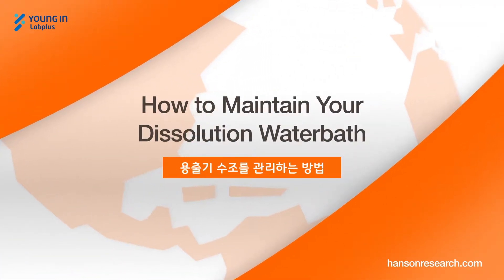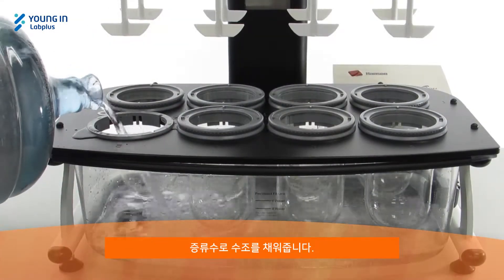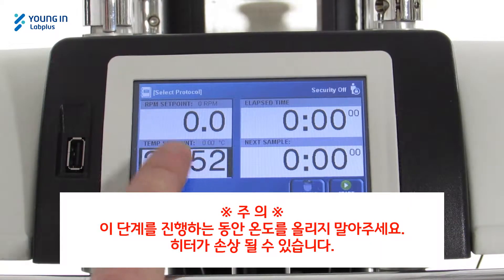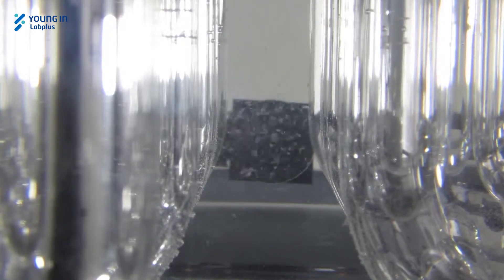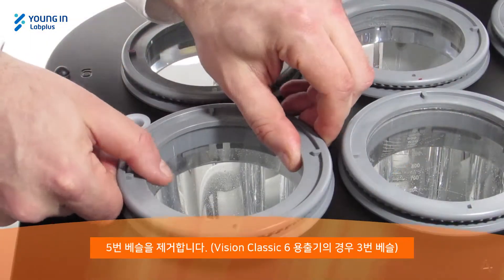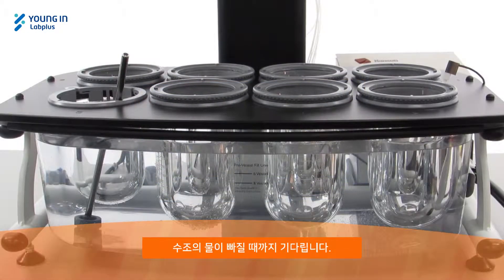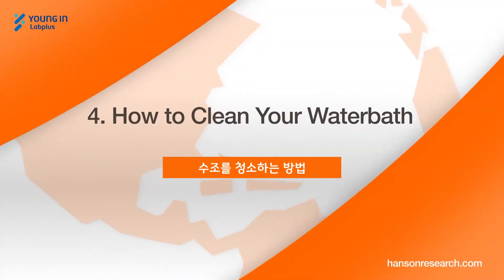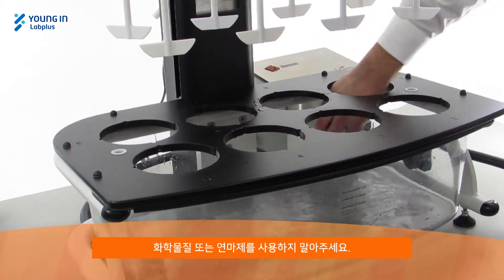[영인랩플러스] (Hanson) Vision G2 용출기 수조관리 방법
Teledyne Hanson Research사의 Vision G2 용출기 수조관리 방법 동영상입니다.

00:00 오프닝
00:22 수조 채우는 방법
00:50 수조를 prime 하는 방법
01:43 수조 물 빼는 방법
02:37 수조 청소하는 방법